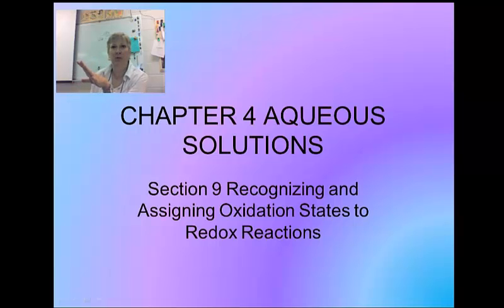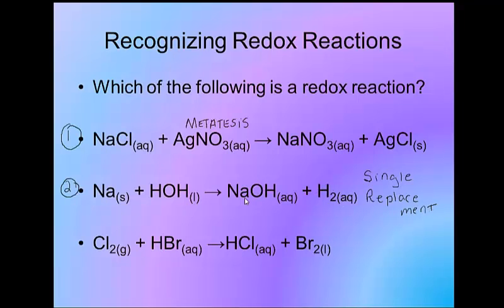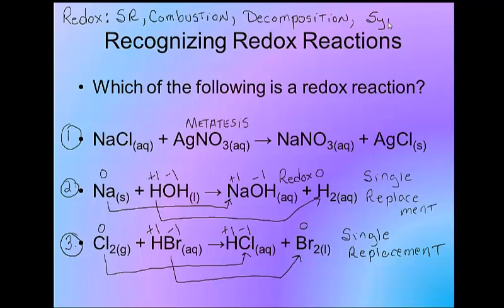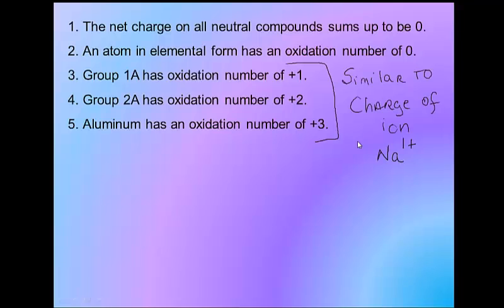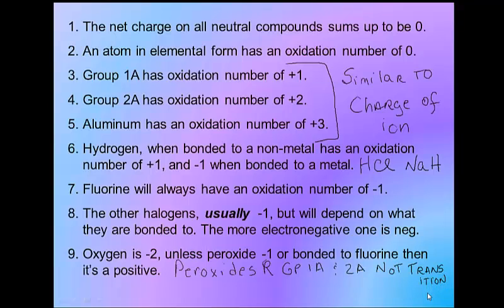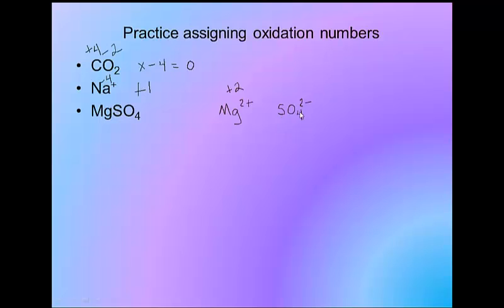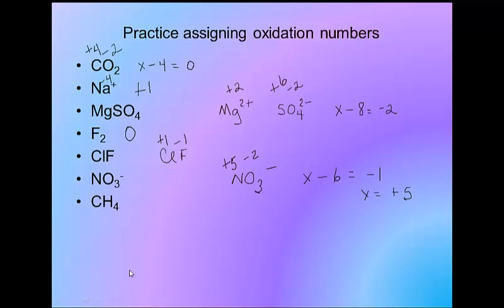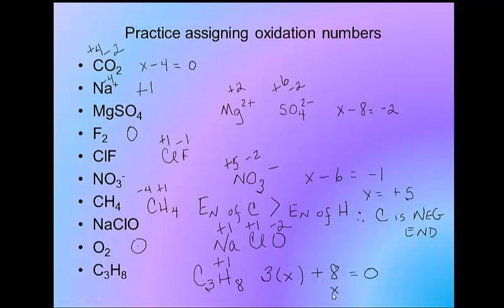AP Assigning Oxidation States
This covers chapter 4 redox reactions and how to assign oxidation states.